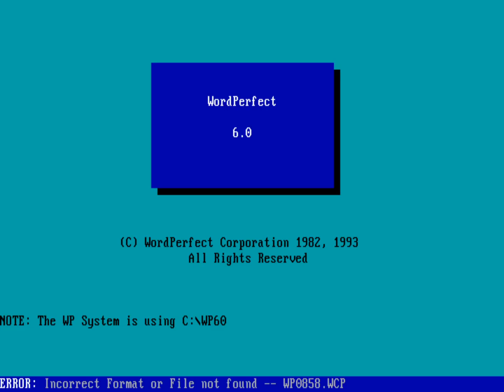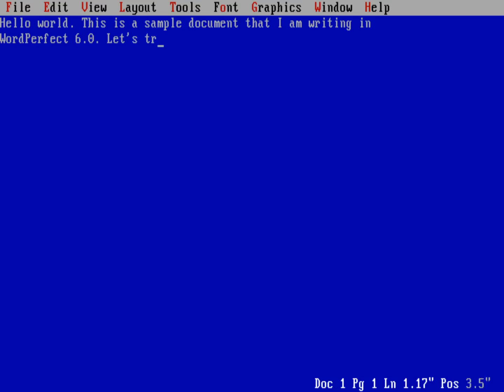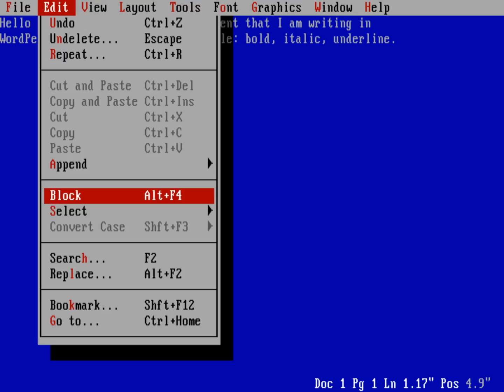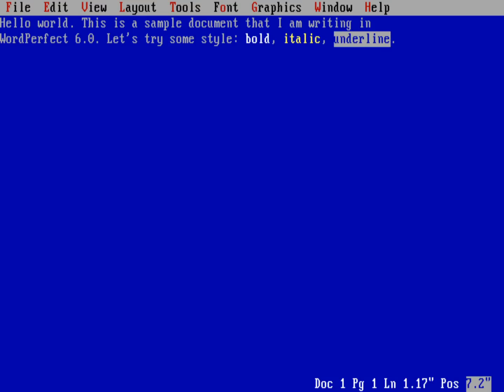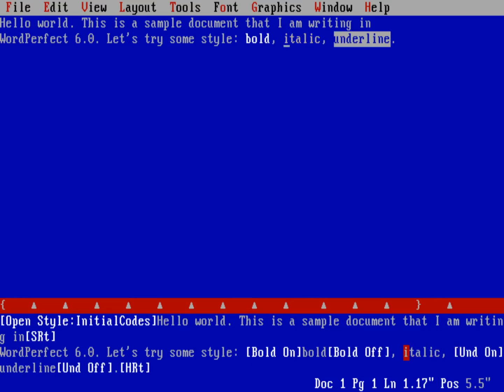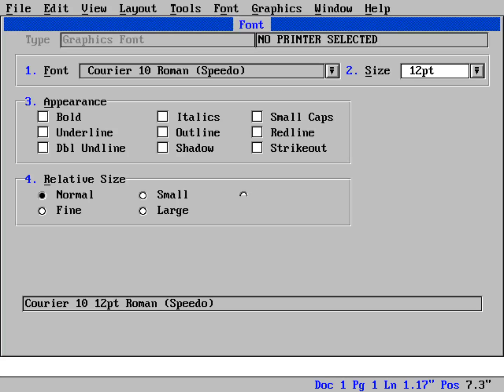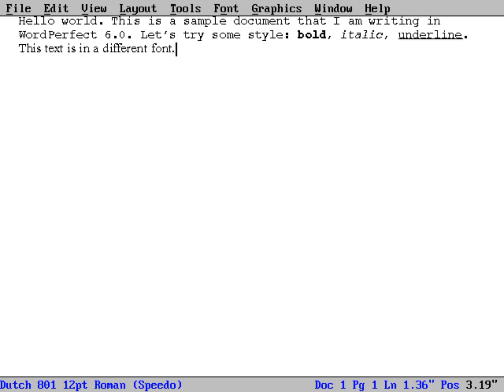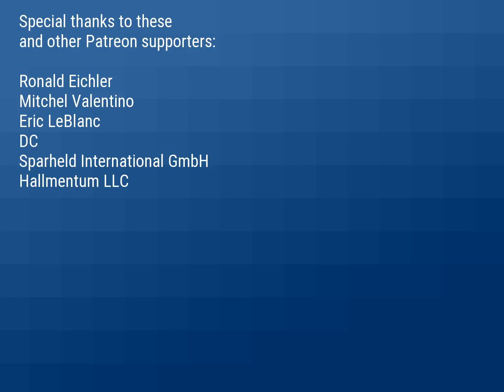DOS applications - WordPerfect 6.0 for DOS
Throughout the 80s and into the 90s, the most dominant word processor for DOS was WordPerfect. Let's take a look at the last version for DOS, version 6.0. (*There are later versions of WordPerfect 6 for DOS, but 6.0 was the last version released by WordPerfect Corporation.)

I also recommend AlmostPerfect by W.E. Pete Peterson